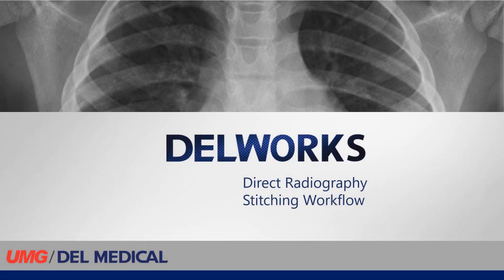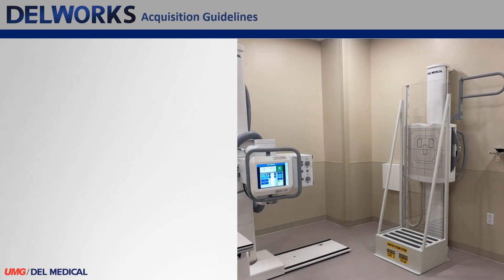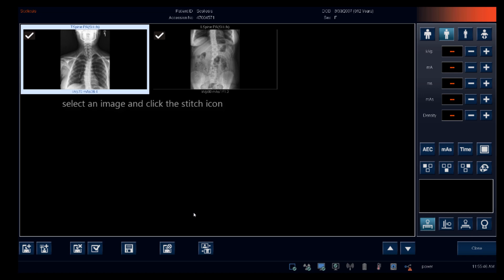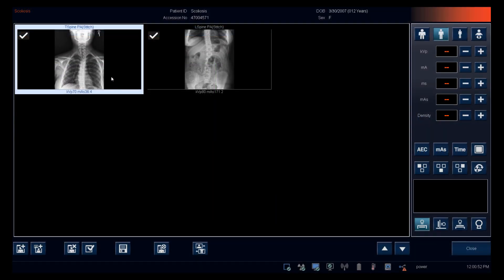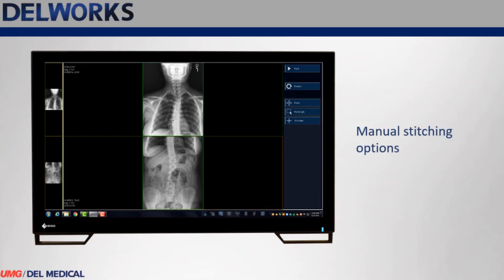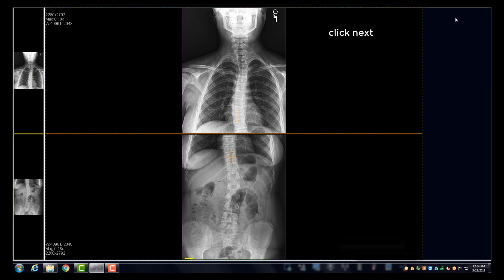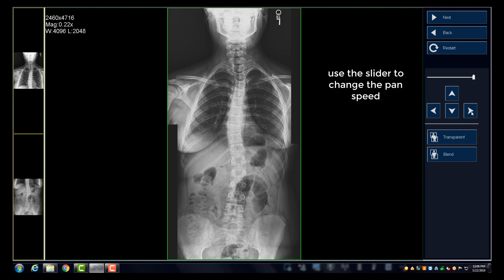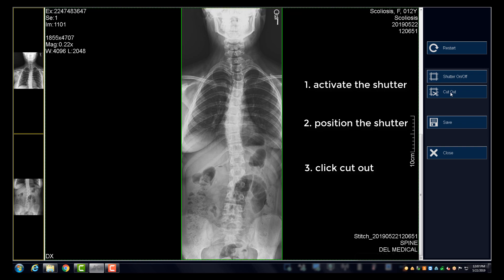DELWORKS Stitching workflow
This short video describes the workflow of DELWORKS Direct Radiography multiple image stitching.